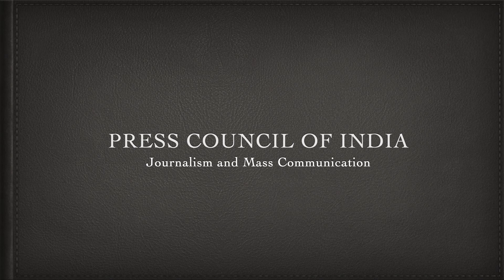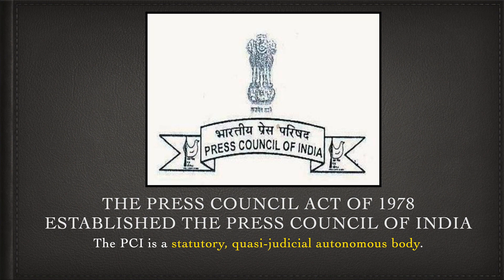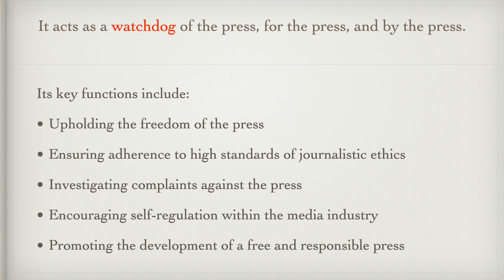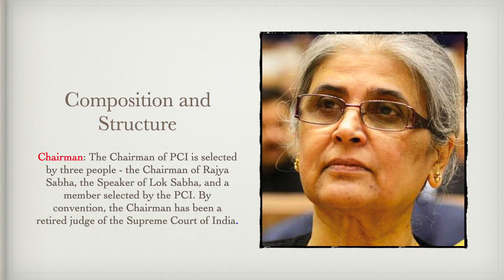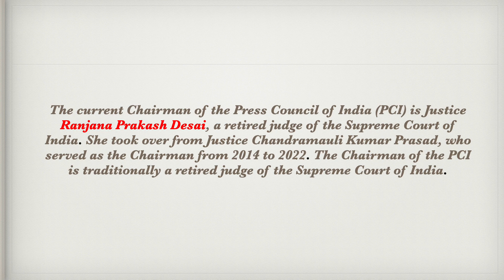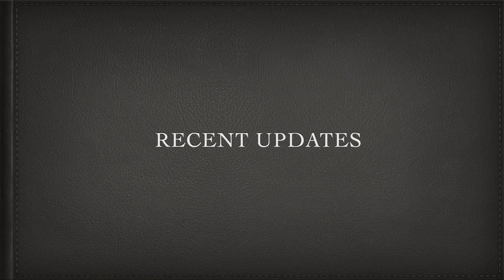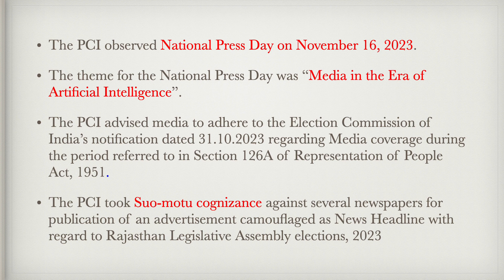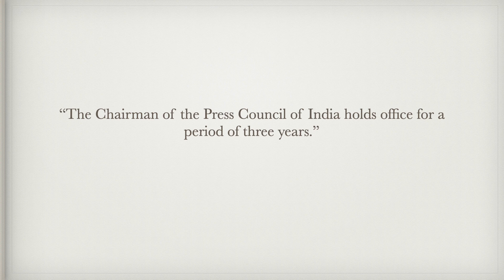UGC NET | UNIT 1 | Press Council of India | Chairman | Dr. Rajawat Manisha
Press Council of India: The Watchdog of Indian Media
In this video, we'll explore the Press Council of India (PCI), a crucial institution safeguarding press freedom and upholding journalistic ethics in India. We'll delve into its history, role, functions, and impact on the media landscape.

Here's what you'll learn:

What is the PCI and why was it formed?
What are its key functions and responsibilities?
How does the PCI enforce journalistic ethics and address complaints?
What are the challenges and controversies surrounding the PCI?
What is the future of the PCI in the ever-evolving media landscape?
Whether you're a journalist, media student, or simply interested in media regulation, this video is for you!